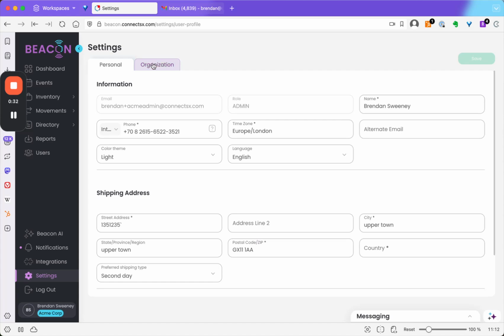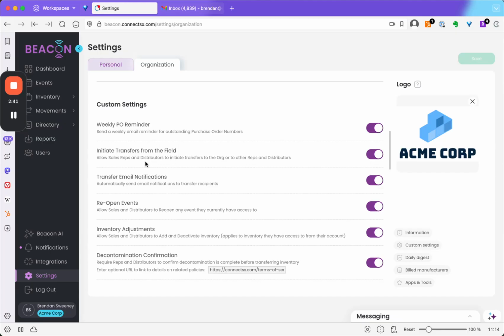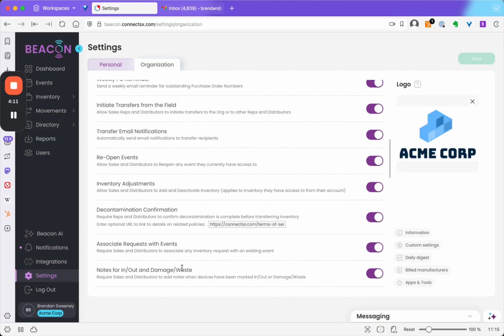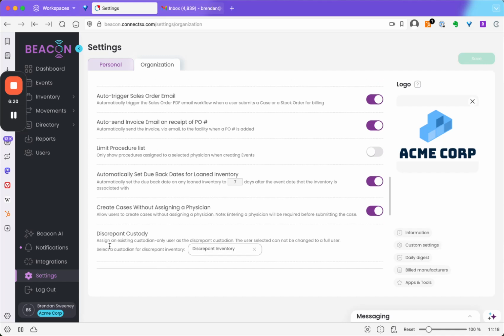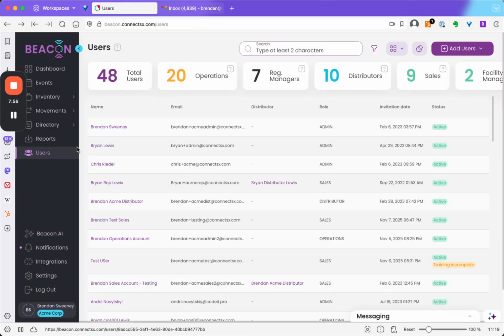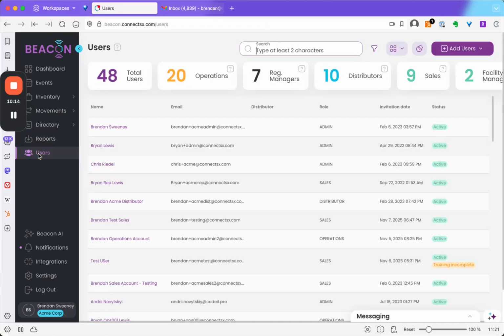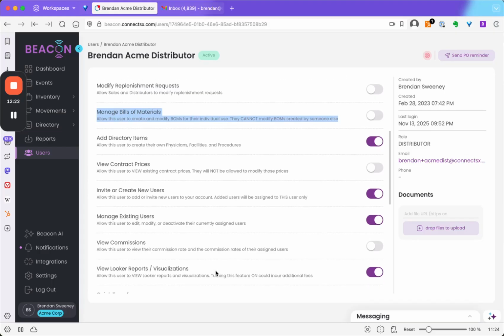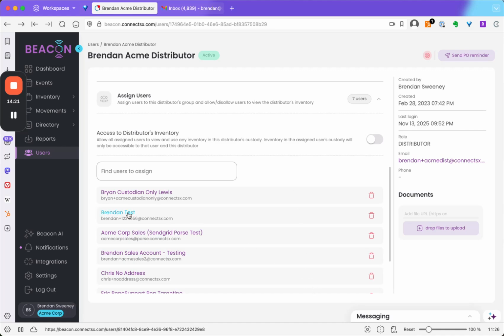Beacon Settings Training Module (2026)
This video is a digital training for users to understand what settings are available in Beacon.

Chapters:
0:00 Intro
1:20 Organization Settings
6:56 Operations User Settings
8:50 Distributor Settings